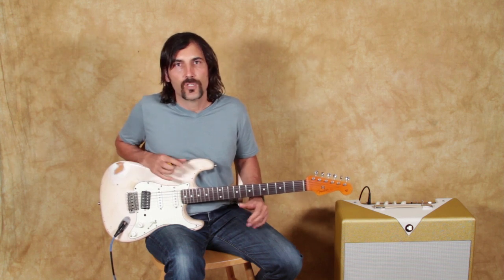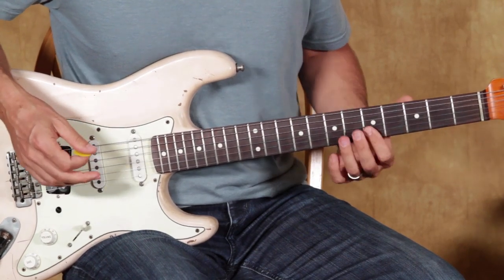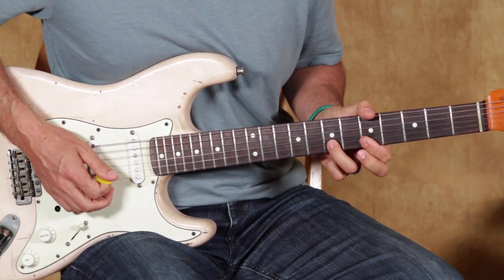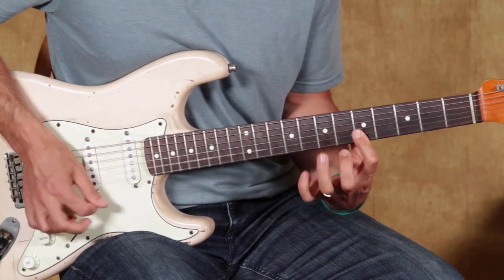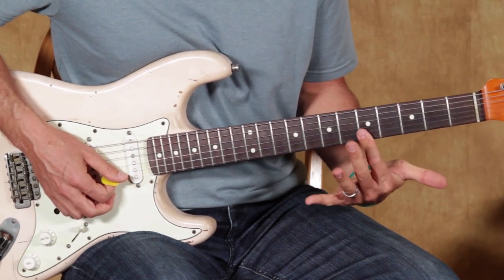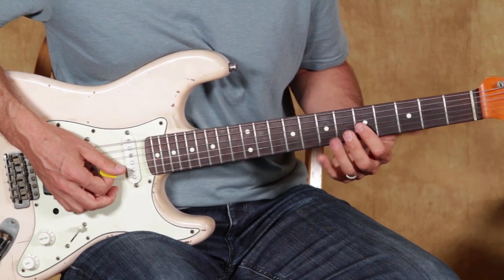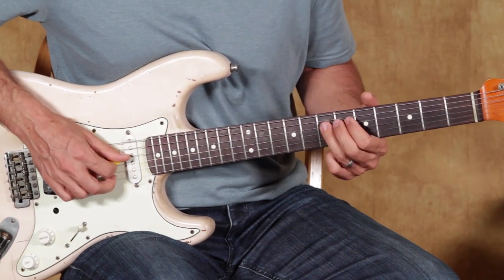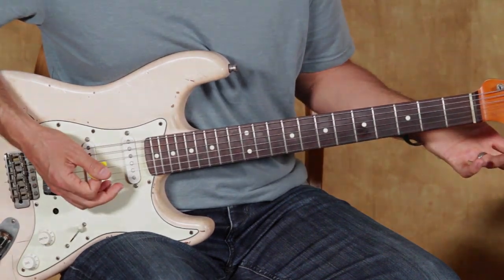Jimi Hendrix Pentatonic Licks (Deconstructed for YOU!)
Click this link for Instant Access to the 17 page PDF filled with scales & tips you will need it for this lesson